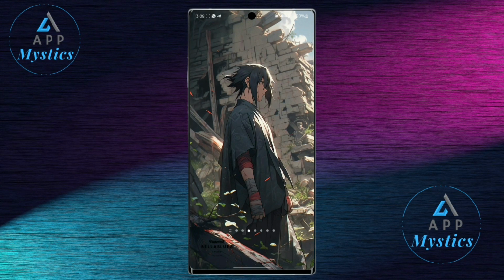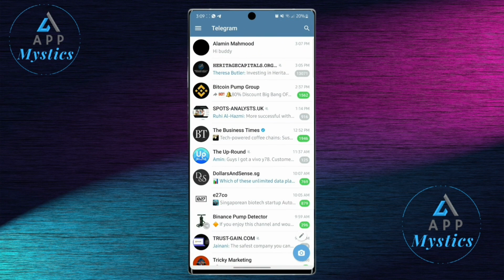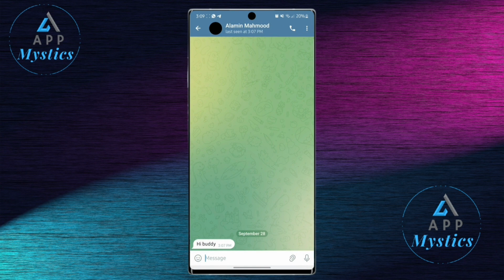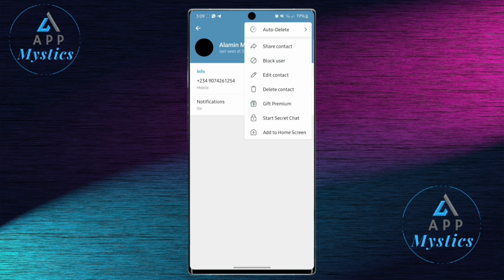How Block Someone on Telegram (UPDATED)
How to Block Someone on Telegram

Description:
Welcome to this Telegram tutorial! If you've been dealing with unwanted messages or spam on Telegram, it's essential to know how to block someone. In this video, we'll guide you through the straightforward process of blocking a contact or user on Telegram to regain your peace and privacy. No more disturbances – let's get started!

In this step-by-step guide, you'll learn:

1. Accessing the Chat: First, open the Telegram app and navigate to the chat or conversation with the user you want to block.

2. Opening User Profile: Click on the user's name or profile picture within the chat to access their profile.

3. Blocking the User: Scroll down within the profile until you find the "Block User" option. Tap it to confirm your choice.

4. Unblocking (if needed): We'll also show you how to unblock a user if you ever change your mind.

This simple process will help you regain control over your Telegram experience. No more unwanted messages or spam – just a more enjoyable chat environment.

If you have any questions or need further assistance, don't hesitate to leave a comment – we're here to help!